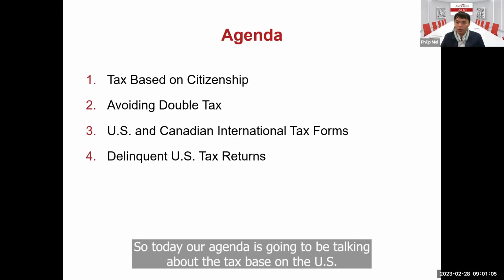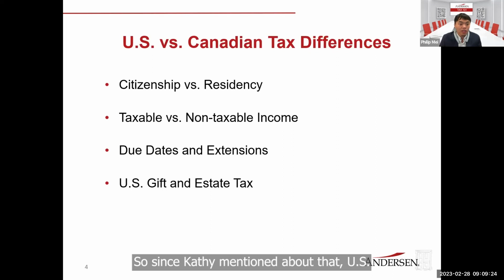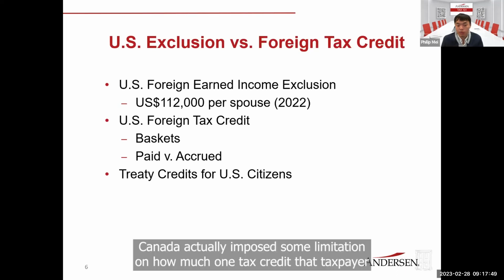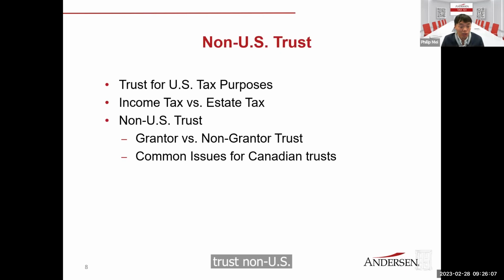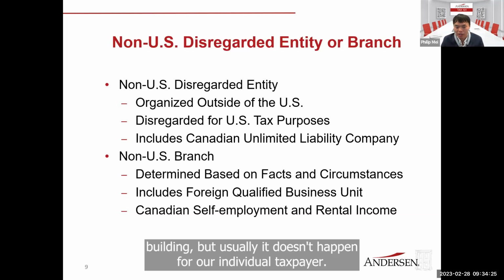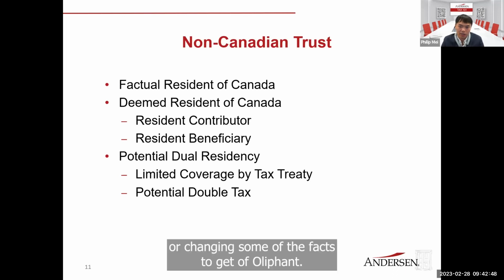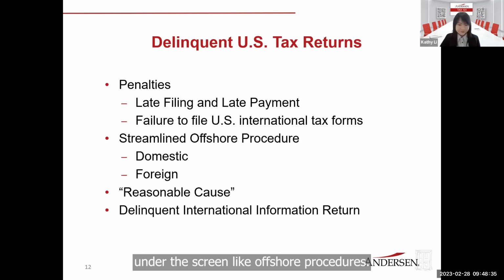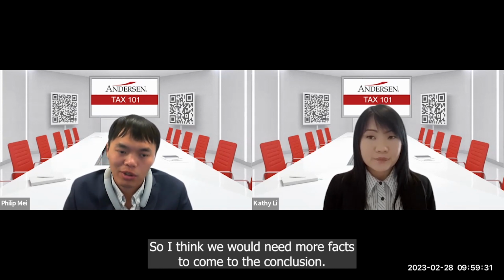Webinar Replay – Taxes for U.S. Citizens Resident in Canada: Tax 101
Watch Philip Mei and Kathy Li  review Taxes for U.S. Citizens Resident in Canada.

Topics on the Agenda
• Taxation based on citizenship
• Avoiding double taxation
• Required international returns and forms
• Delinquent filing

This webinar highlights relevant tax issues regarding Taxes for U.S. Citizens Resident in Canada. It does not constitute tax advice.